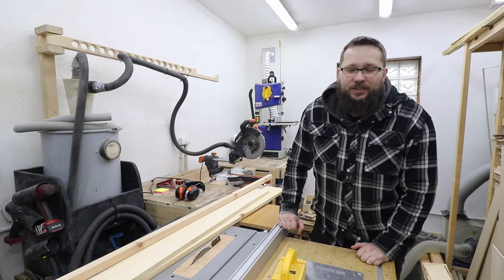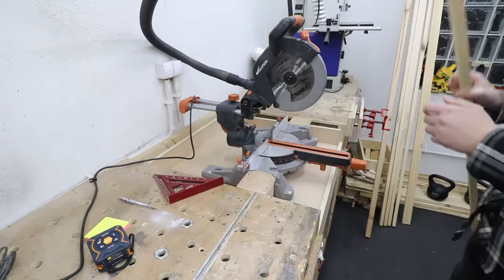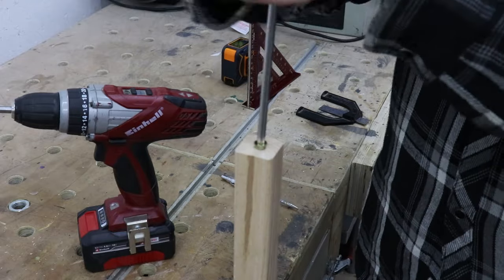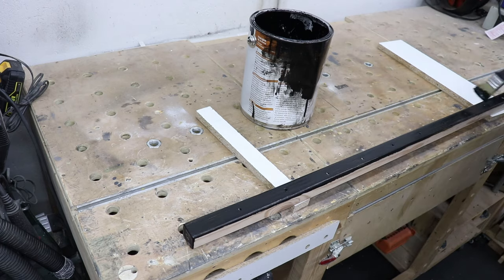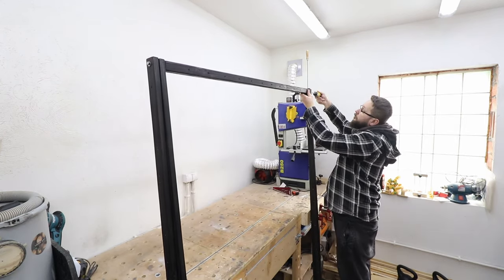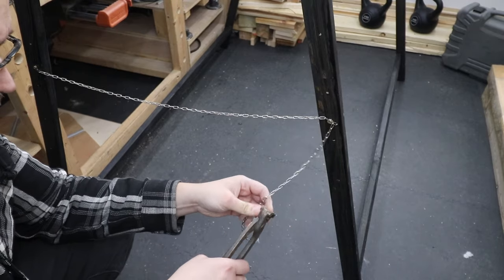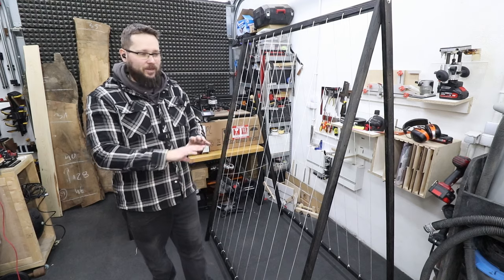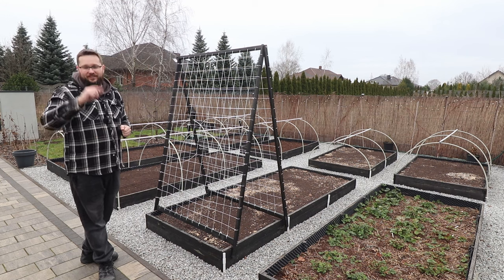DIY Vegetable Garden Trellis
In this video I will show you step by step how to build this easy but effective trellis. Its perfect for growing beans or peas.

Tools I use and recommend: